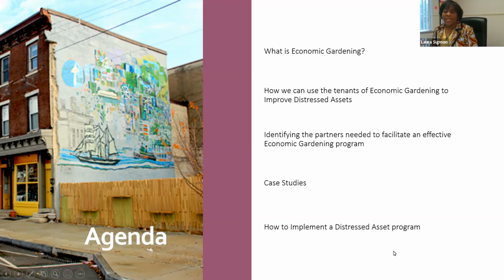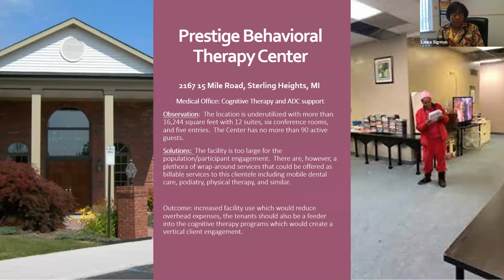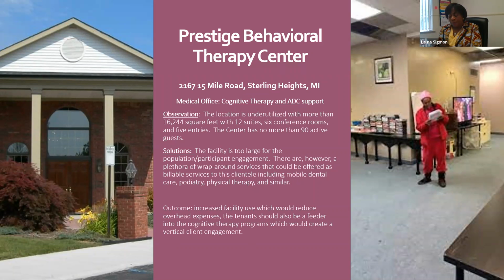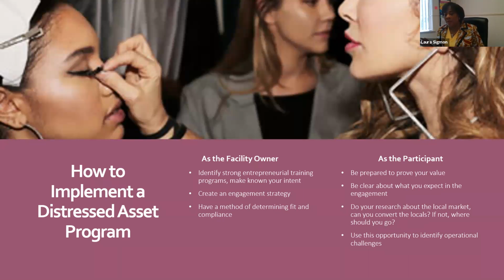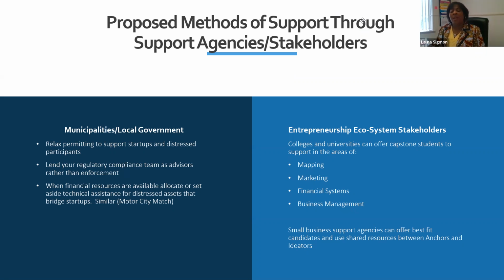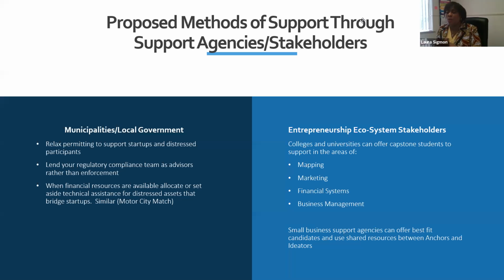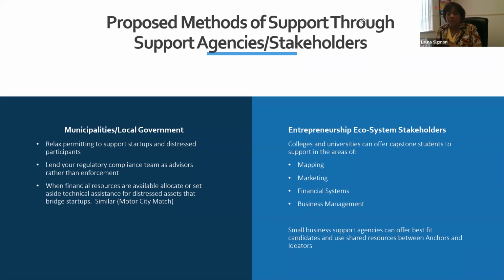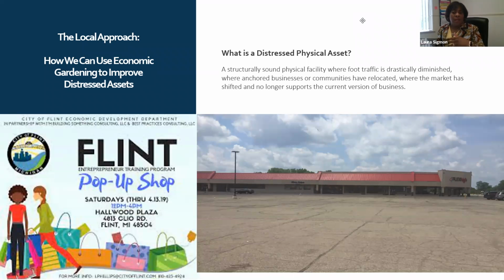Improving Distressed Assets